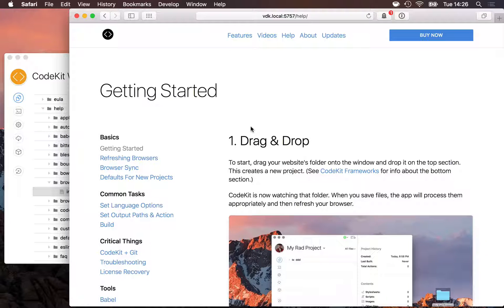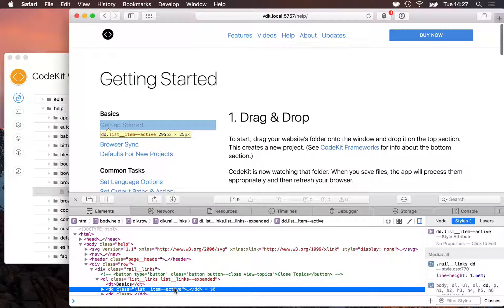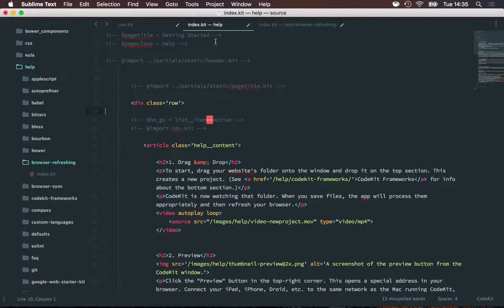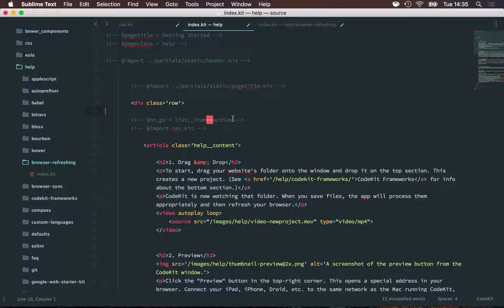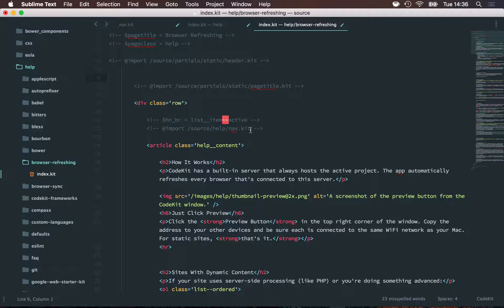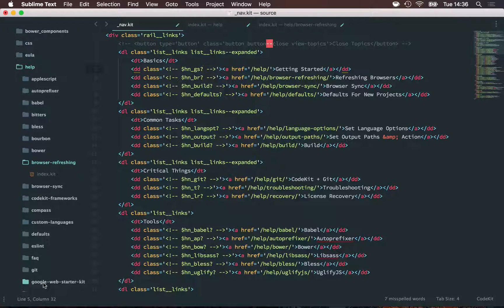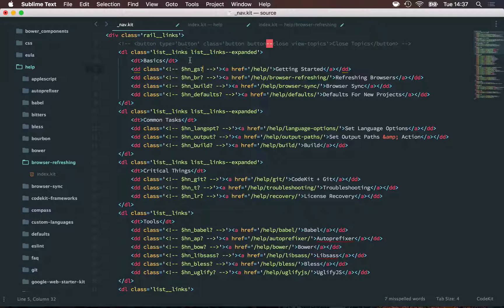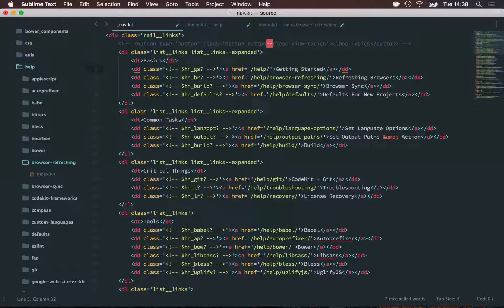CodeKit 3: Kit Optionals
CodeKit 3 adds "optional variables" to the Kit language. This is a quick demonstration of how these optionals can vastly improve your workflow.